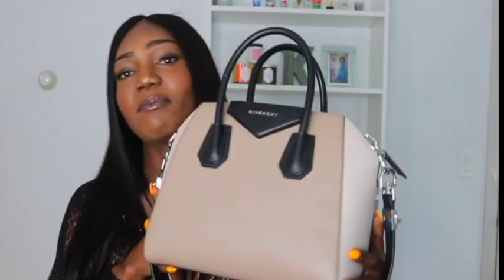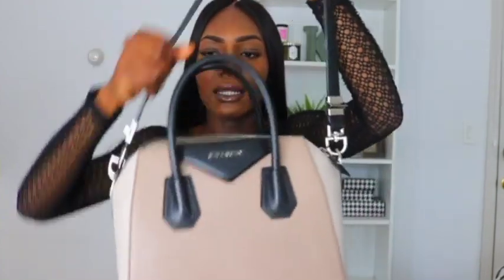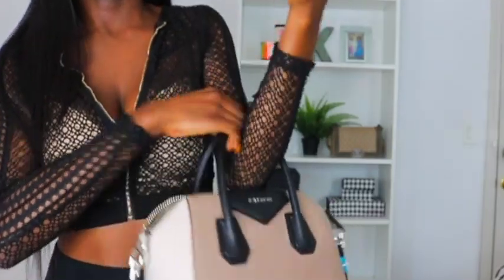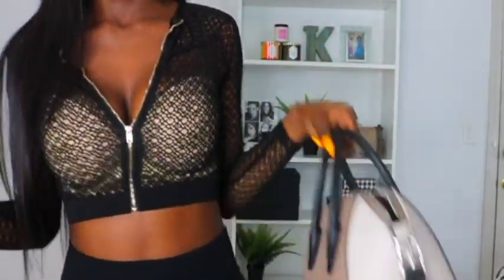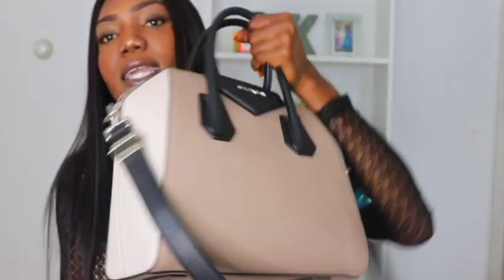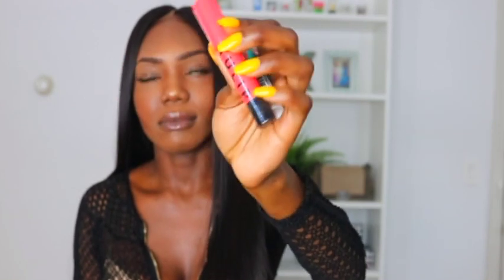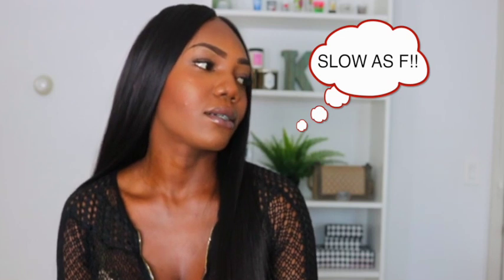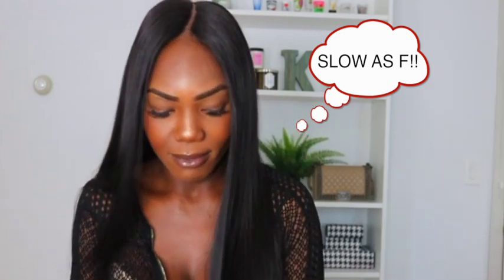WHATS IN MY PURSE!!!!!! 2019?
Hey COCO Puffs (thats what I am calling my viewers and subscribers now) hope you guys are doing well. I want to thank you guys again for joining me on this youtube journey.

Hair instagram @Luxuriouskcollection
snap @Coolmanda

In this video I will be showing you guys what I have in my purse. This is a purse I wear on a regular day. I hope you enjoy it.